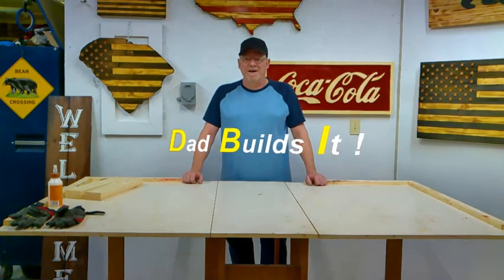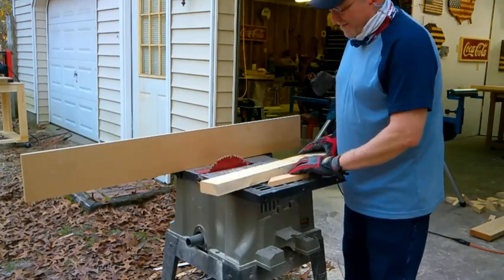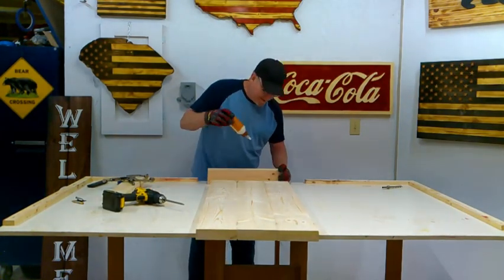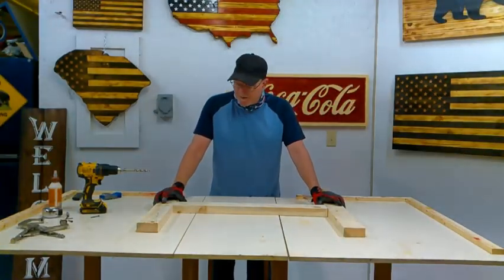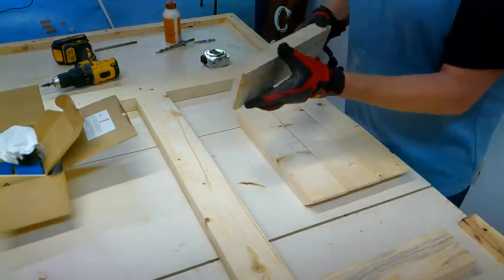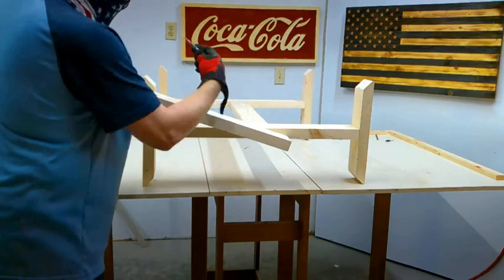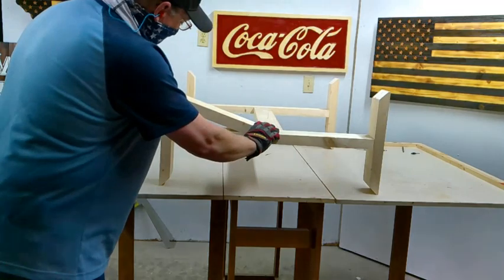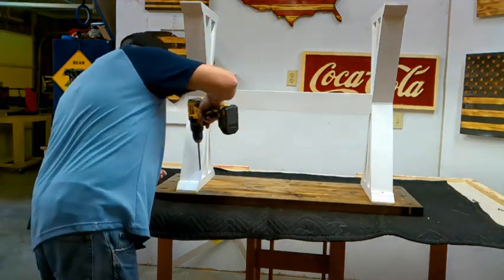Farm House X-Leg entry table. Wood working ideas, unique and interesting . Easy DIY Table.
Wood working ideas, unique and interesting. Projects that sell. This is a low cost table you can make yourself , that will add style to your house. It has a unique look and is a fun project.  Make it yourself and save money